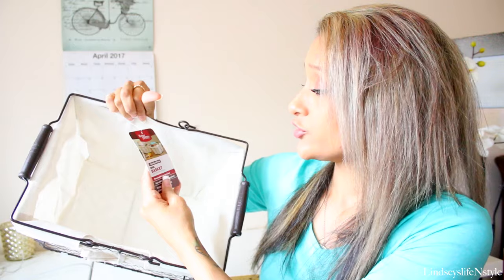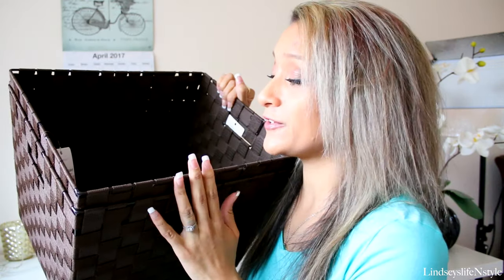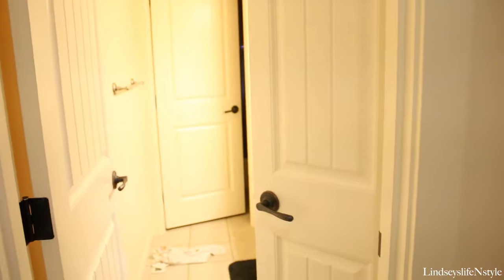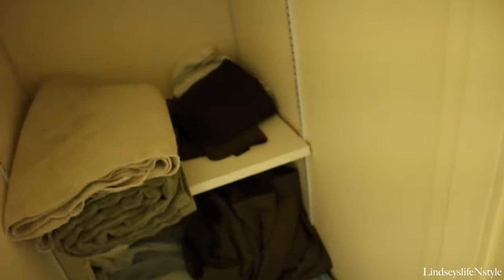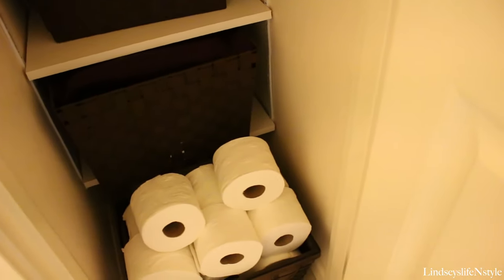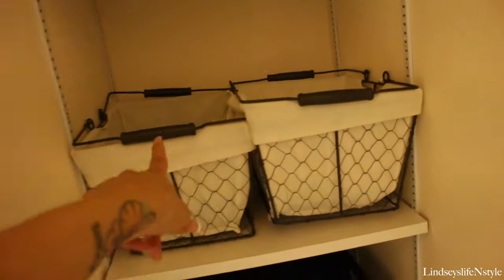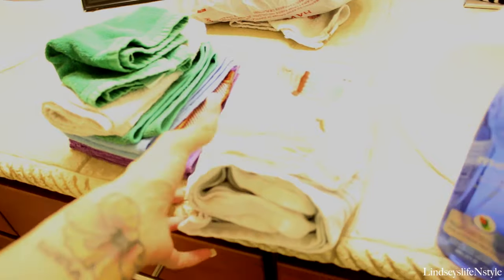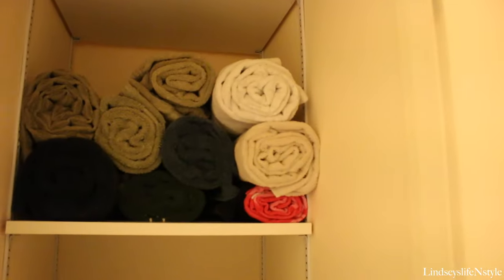LINEN CLOSET ORGANIZATION MAKEOVER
Linen closet makeover! Hangout while I organize and makeover my messy linen closet. I'm bought a few storage baskets from walmart and decided to clean up and reorganize my linen closet.

ITEMS I USE AND LOVE

AmazonBasics 60Inch Tripod

Tabletop File Mint Green with Gold

Ikea Desk Tables $24

If you're new here, my name is Lindsey! I'm a mother of two and a Stay-at-home mom! I enjoy making a variety of videos such as; Motherhood, cleaning and organizing, fitness and much more!

xoxo
Lindsey